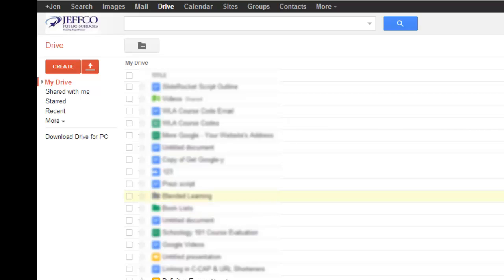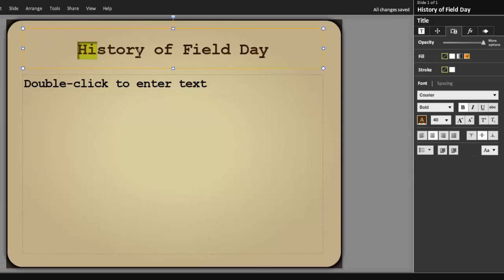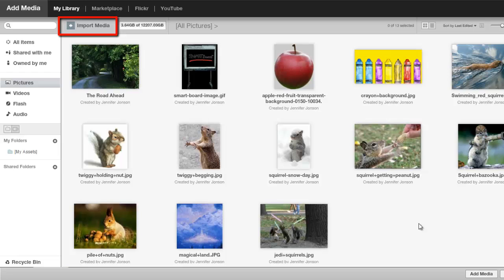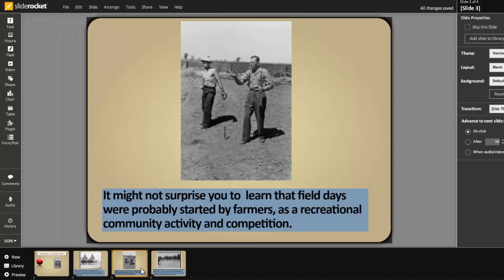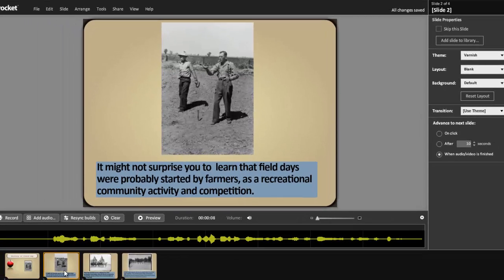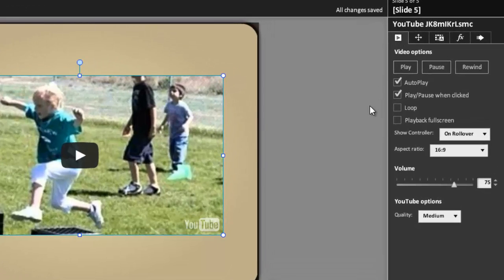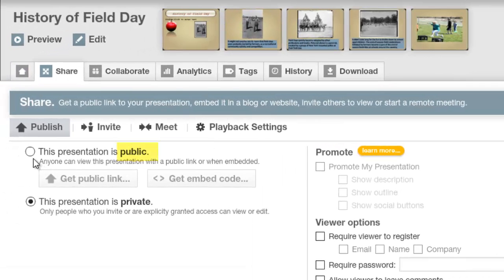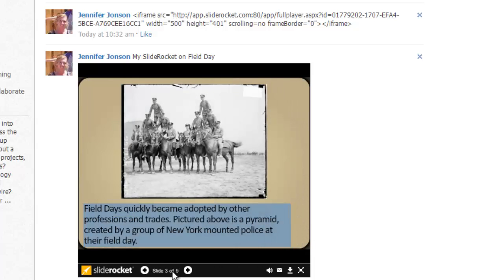How to Use SlideRocket (Educational Version)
The educational (free) version of SlideRocket has been discontinued by ClearSlide (boo!) who bought out SlideRocket in early 2013ish. New accounts can not be created and existing SlideRocket educational accounts are likely to be closed out by the end of 2013.

This tutorial walks you through the features of the free educational version of Slide Rocket, including adding text, narration, background, music, pictures, and video.